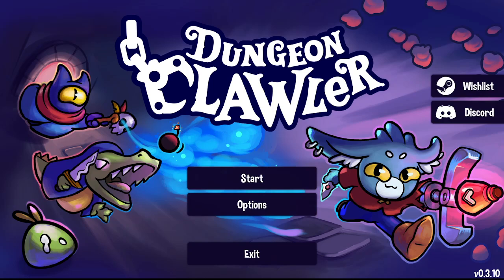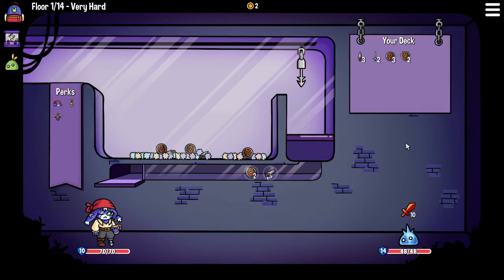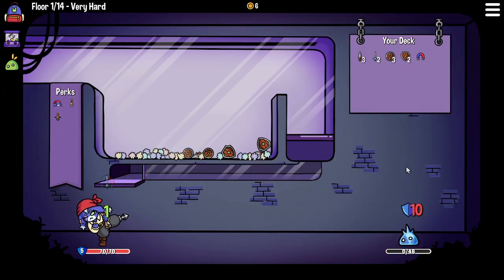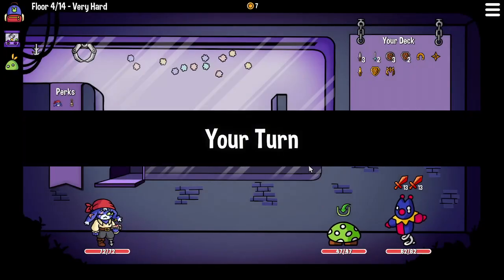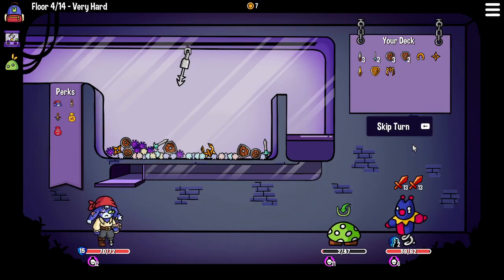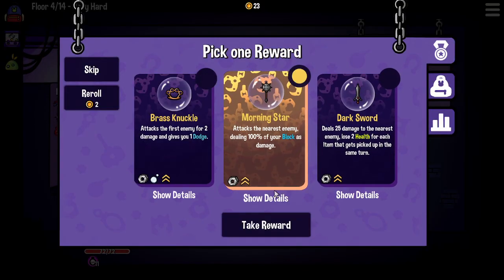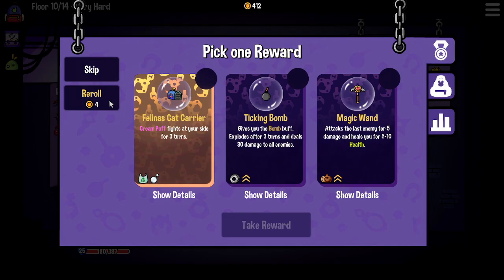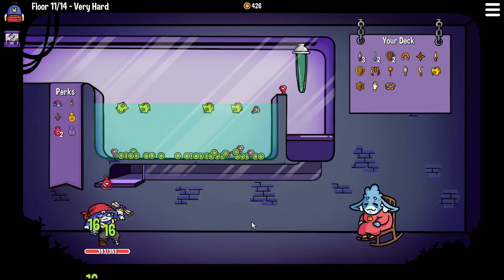Episode 22: Anne Bunny (Very Hard)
Dungeon Clawer has a new beta testing update for the demo, which I am now going to try and play through.

This is only the demo for the game as the main game is not out yet, but anyway welcome to Dungeon Clawer

Dungeon Clawler is a Roguelike Claw Machine Deckbuilder. Build your unique deck, fight enemies by grabbing weapons and items from a claw machine and find special artifacts that help you on your quest to reclaim something you lost... Aim carefully to claw

DEVELOPER: Stray Fawn Studio
PUBLISHER: Stray Fawn Publishing, Playworks